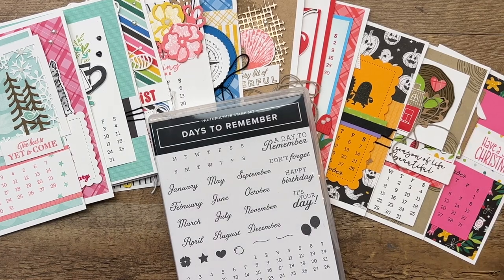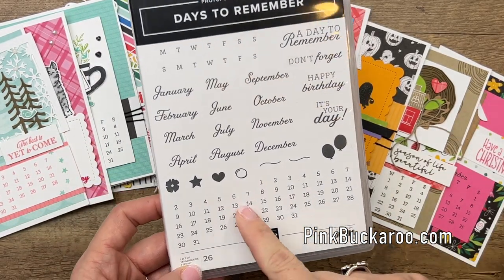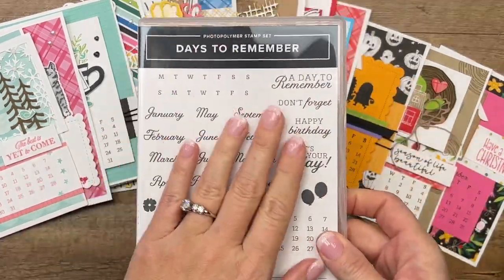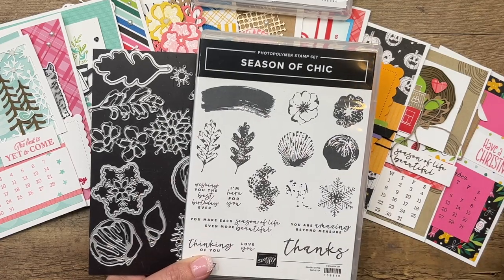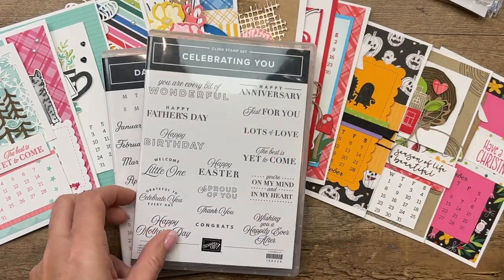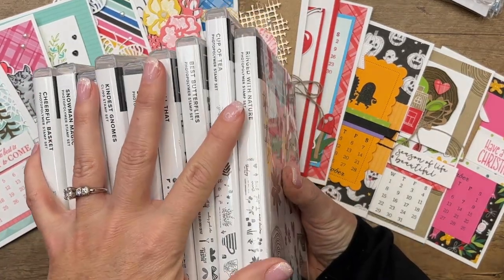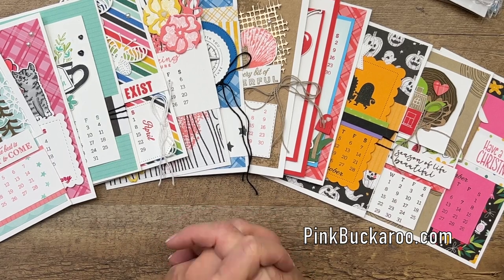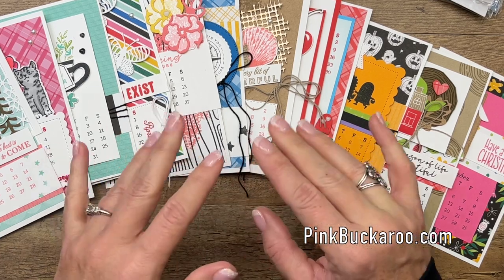2023 Calendar Class To Go